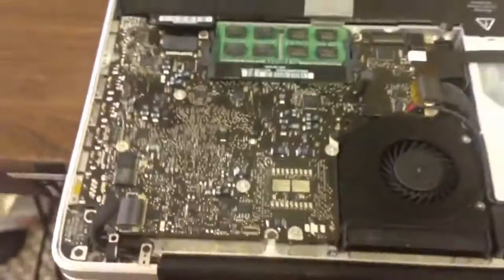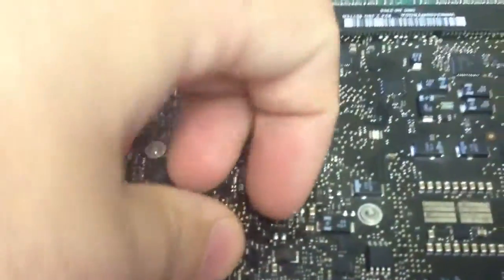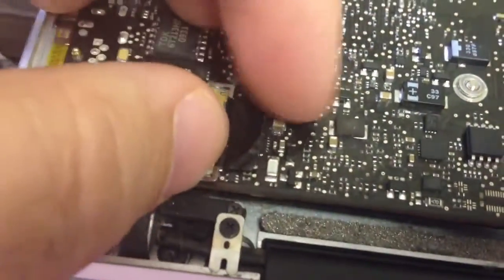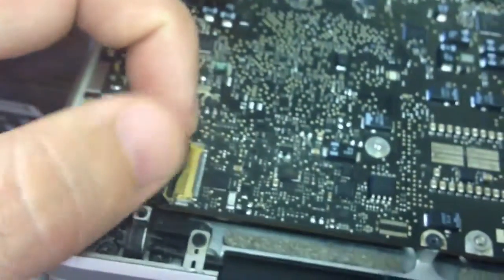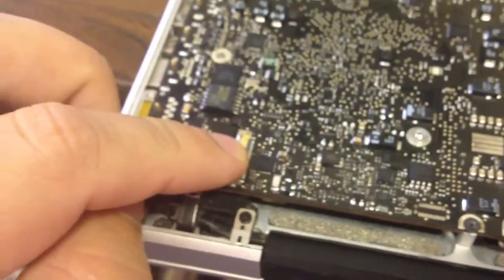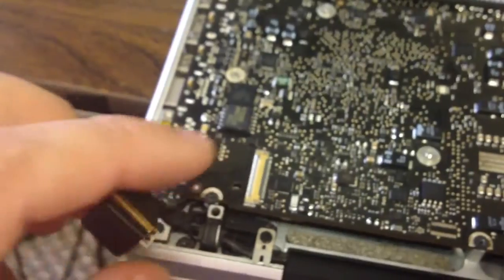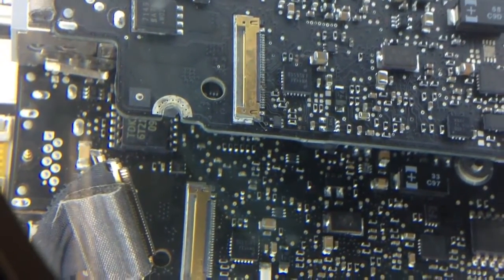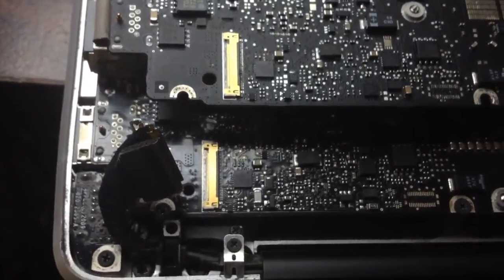Apple logic board repair Macbook Pro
Apple Logic Board Repair | Apple MacBook Logic Board Repair | Apple iMac Logic Board Repair

Does your Apple logic board repair involve your laptop having a blank screen, no wireless, no webcam, sound stopped working, spinning wheel, a circle with a line, or is the DVD or SATA hard drive not being recognized anymore?

Does this question sound like a question you have today? If it does we can help you repair your laptop from reflowing to reballing to component level repairs based on your issue. We perform Apple logic board repair services as a specialty.  Most of our Apple logic board repair services are between $75 to $125.

What do the customers say about our Apple logic board repairs?

One of our clients sent us an email well after 30 days saying that we had fixed their Apple logic board.  The client said this about their Apple logic board repair service:

"It has been a while and I've been meaning to get back to you just to let you know that the laptop is working perfectly now and I really appreciate the work you did."

We outperform on Apple brand logic board repairs hands down even so much that Apple Customer Service has shipped us parts to repair.

Yes, you read that correct.  Our Apple logic board repairs are so good that we have even had parts sent to us from Apple Customer Service for repair.  We are hands down head and shoulders above our competition when it comes to Apple logic board repairs.  We have been working on laptops at a component level since 2004.  Our staff is trained, skilled, and trusted to complete most any task you need when getting your Apple logic board repaired.  Our staff has full access to all Apple schematics to aid in our repairs.  Our electronic technicians have real world experience in the avionics, automotive, and electronics industries, and we employ a mixed staff including military veteran and minority staff.

What Apple logic board repair models do you support?